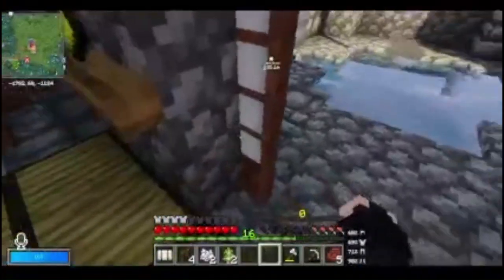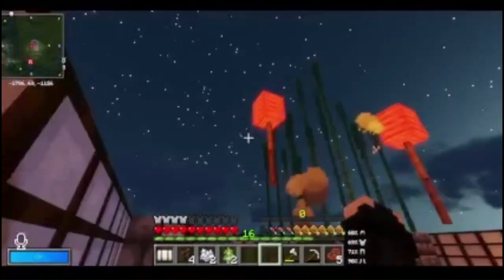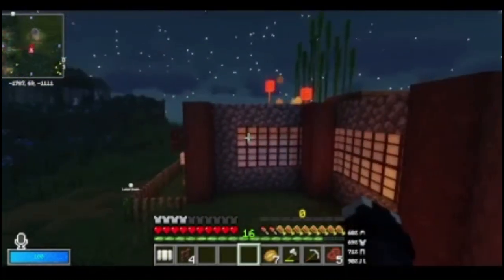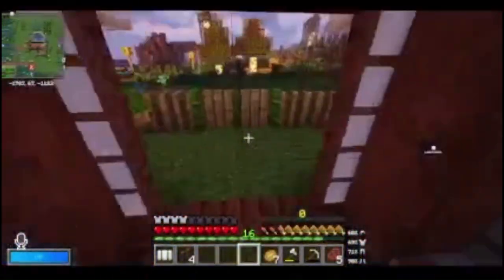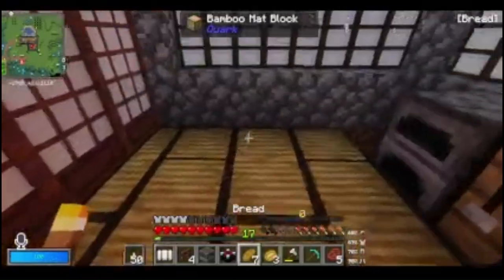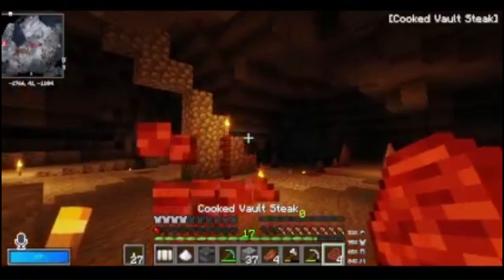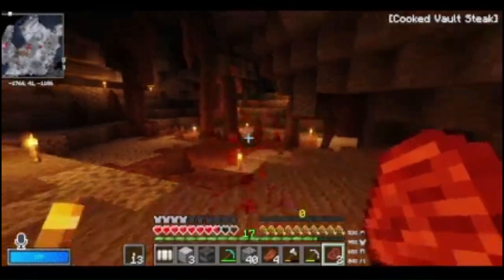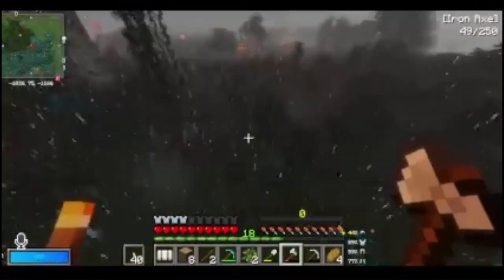House Tour and Basement Work. Minecraft Vault Hunters Ep. 2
Today we see all the work thats been done on the house, and fix up the basement a bit.